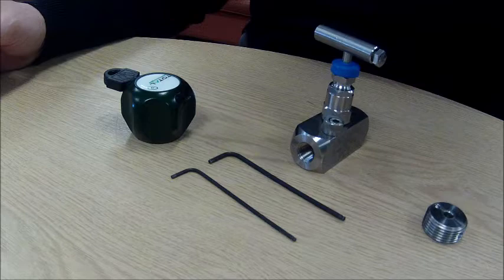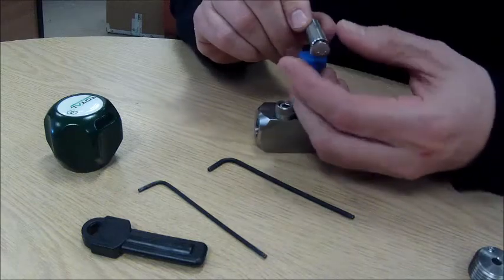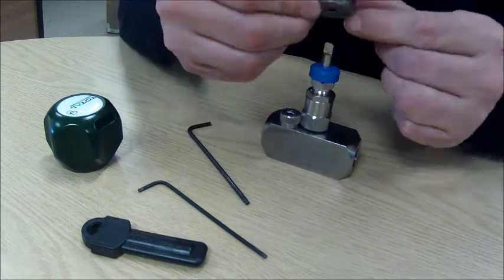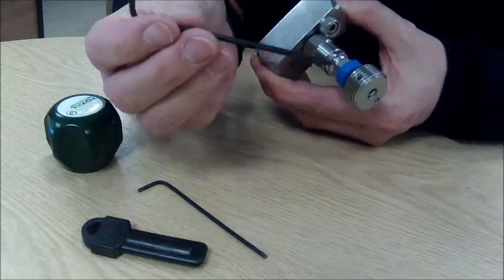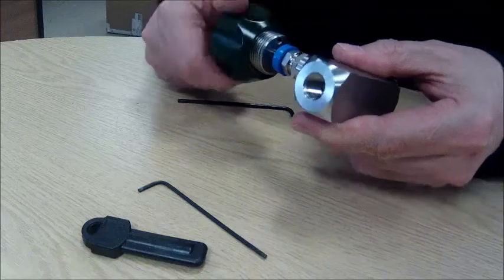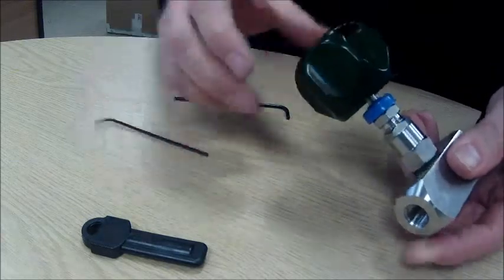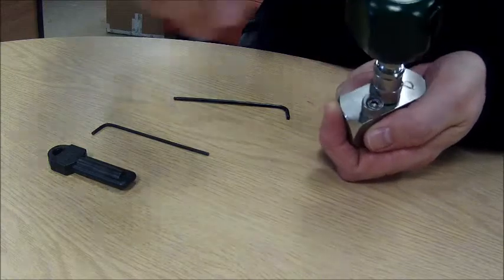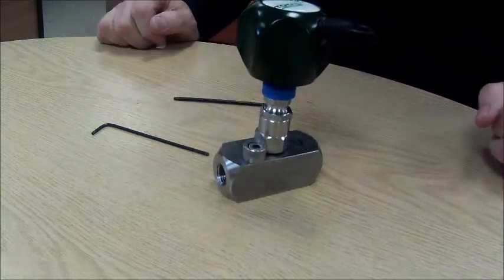Needle Valve Locking Device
An innovative locking device from Total Lockout designed to lock off needle valves and instrument valves.